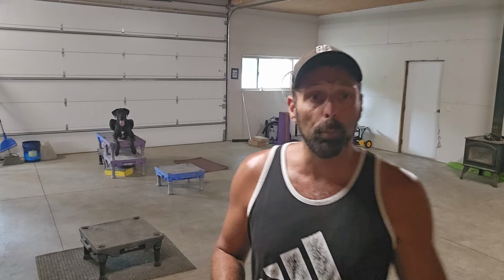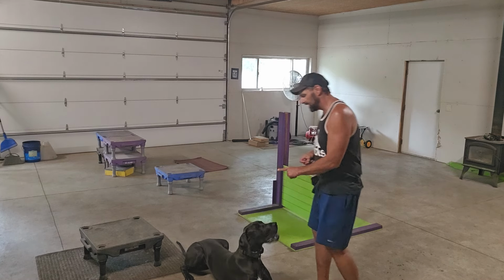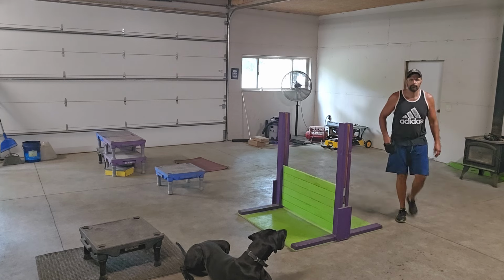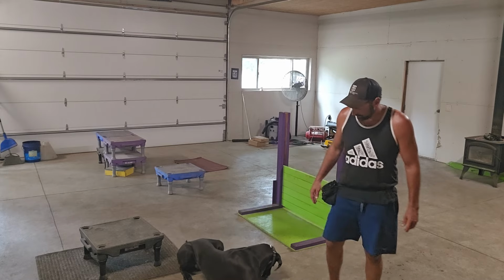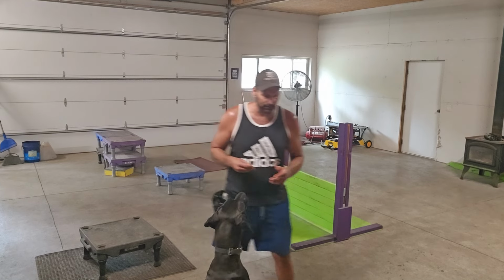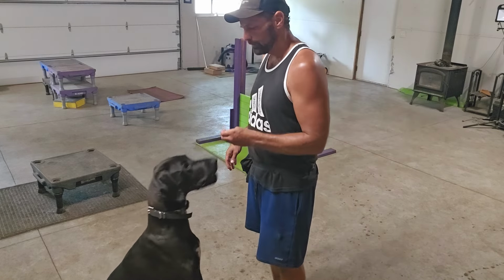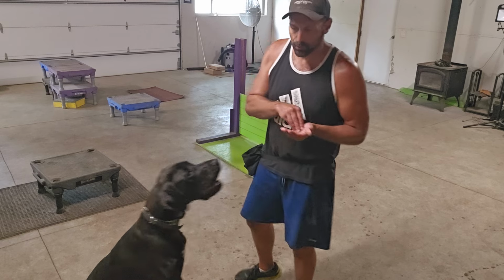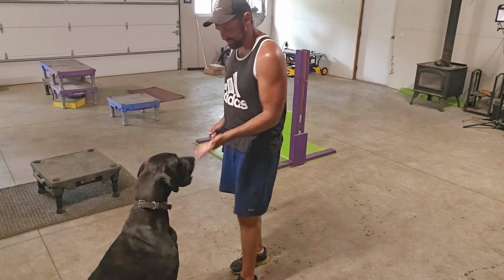Big Bad Pearl, the Great Dane.